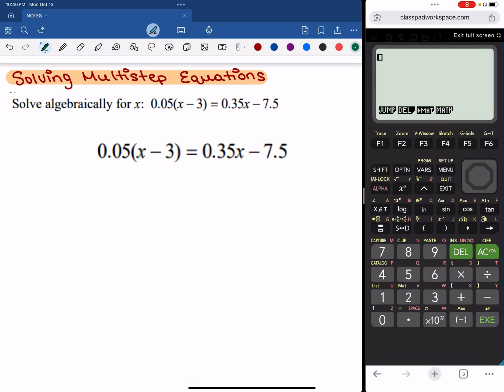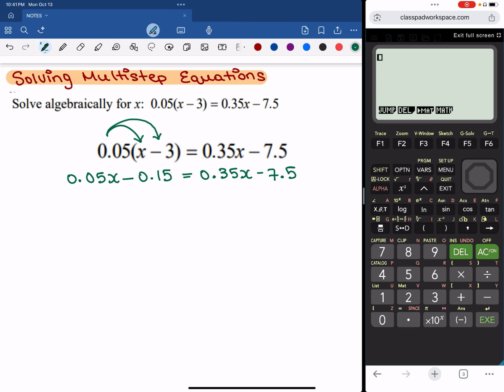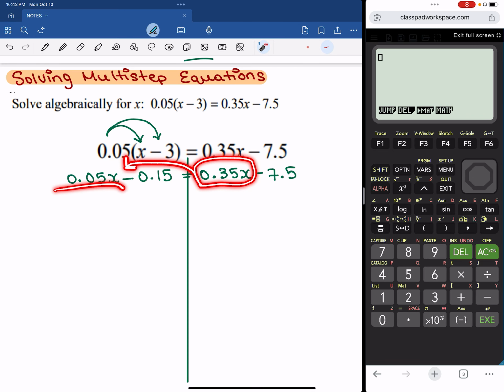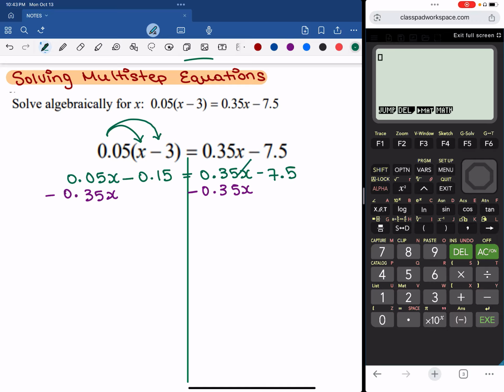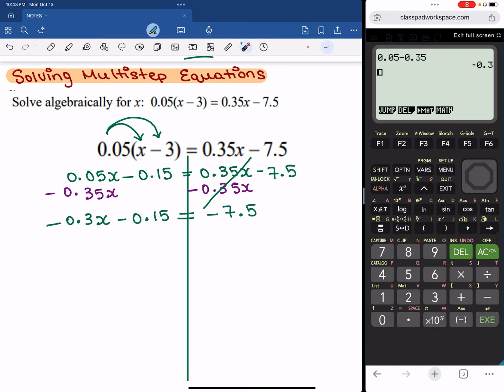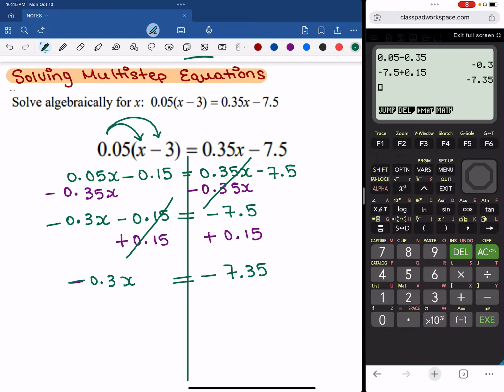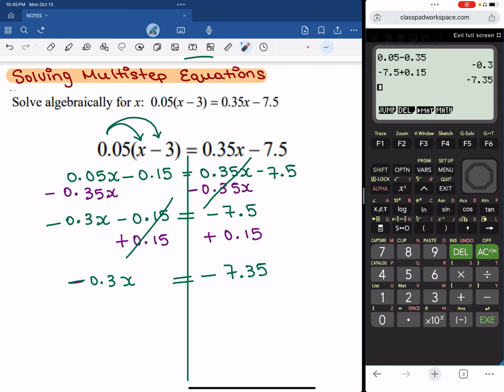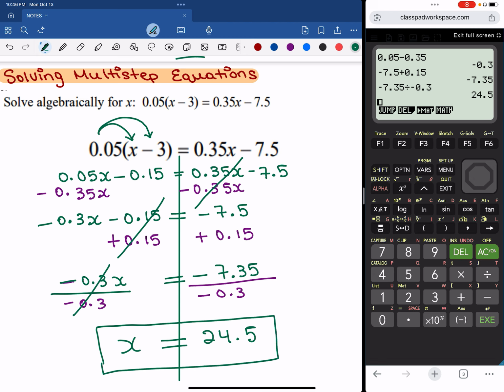Solving a multistep equation.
This video walks you through the steps on solving a multistep equation with decimals.